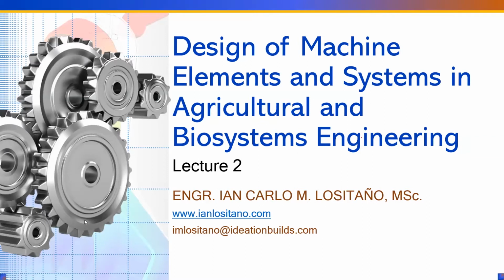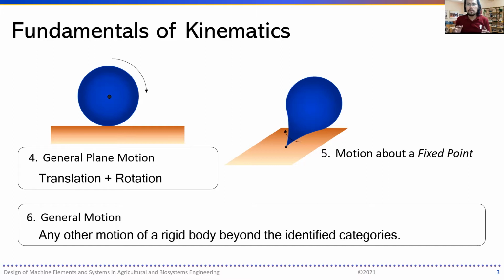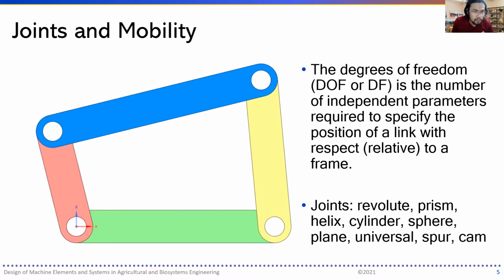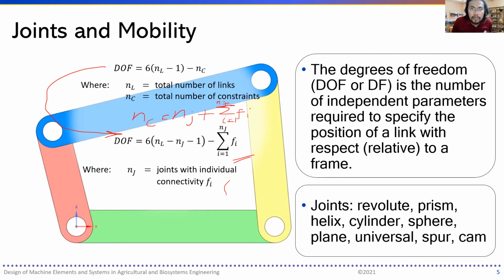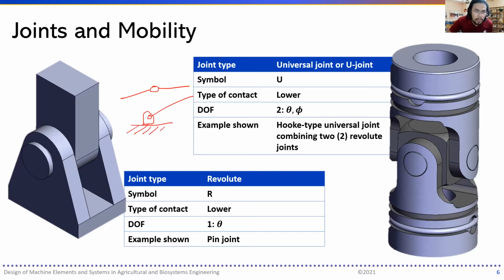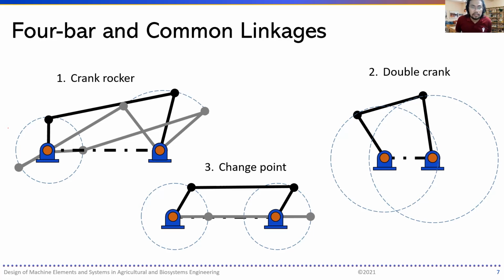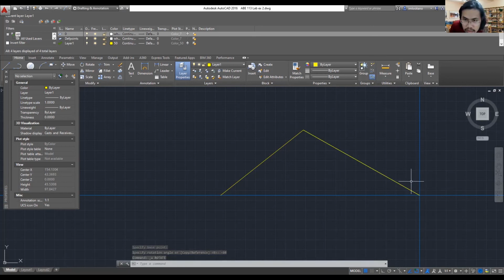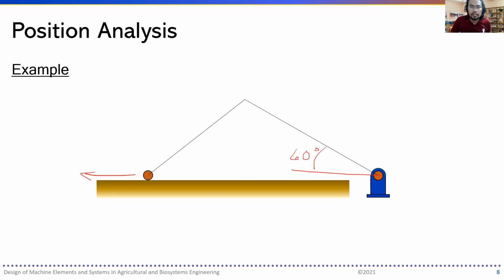Design of Machine Elements and Systems in Agricultural and Biosystems Engineering Lecture 2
Kinematics of Machine Components